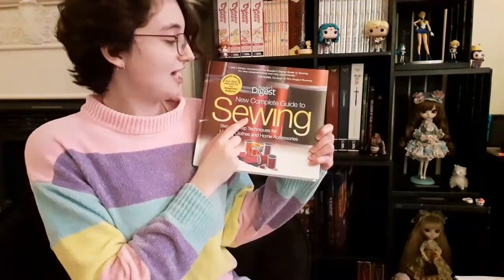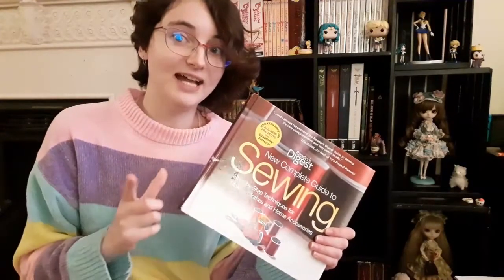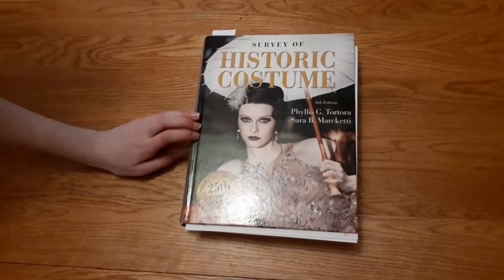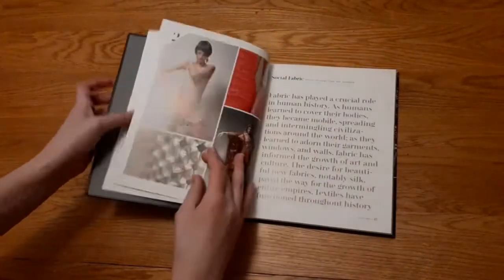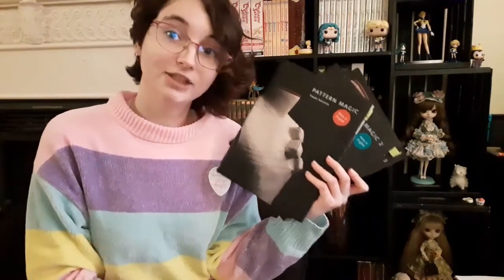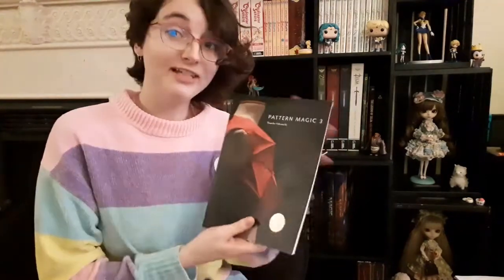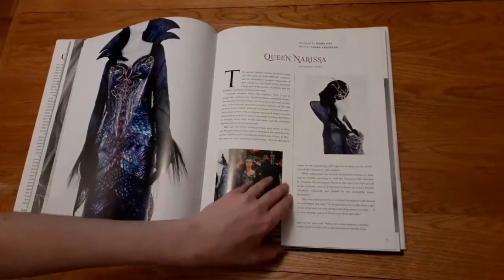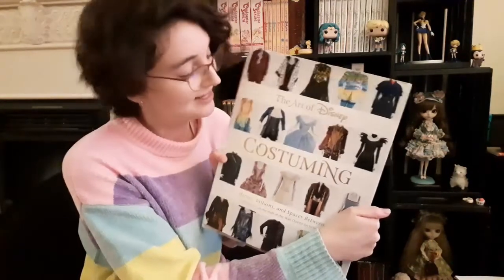5 Favourite Sewing and Inspiration Books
Most cosplayers and costumers end up with a little collection of books about sewing, costumes, pattern drafting, ect. So let's take a look at my favourite books in my personal library.

I would highly recommend any of these books!